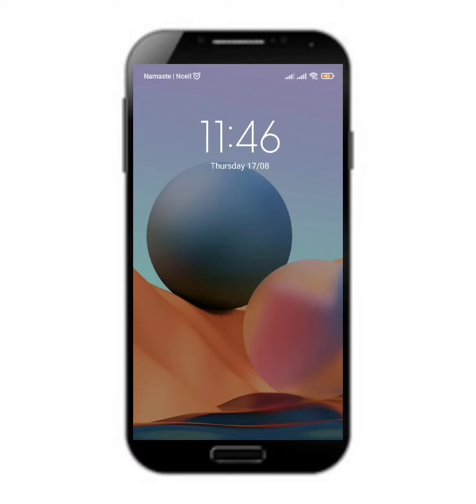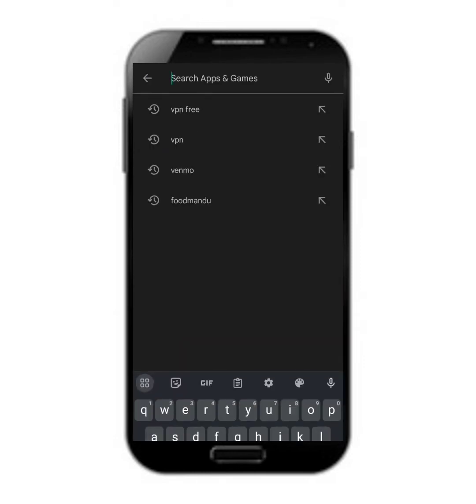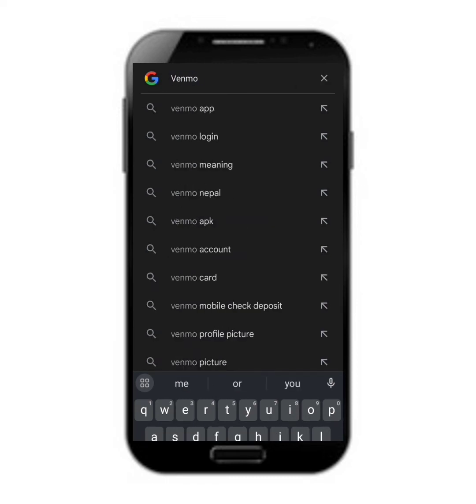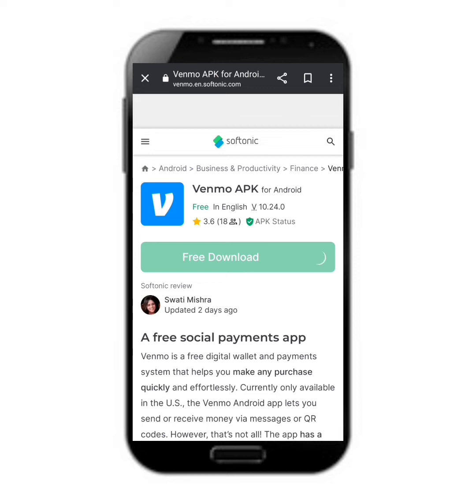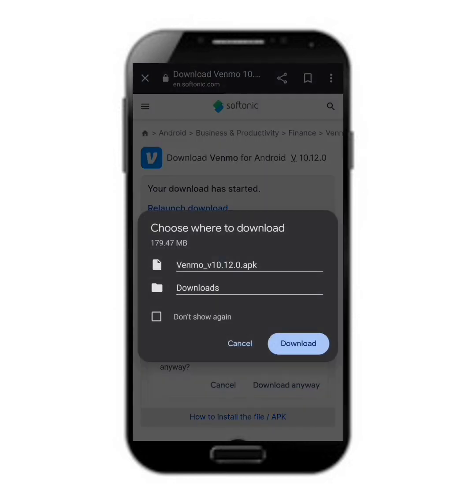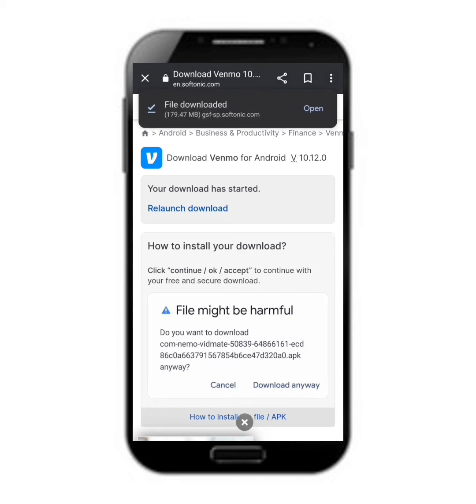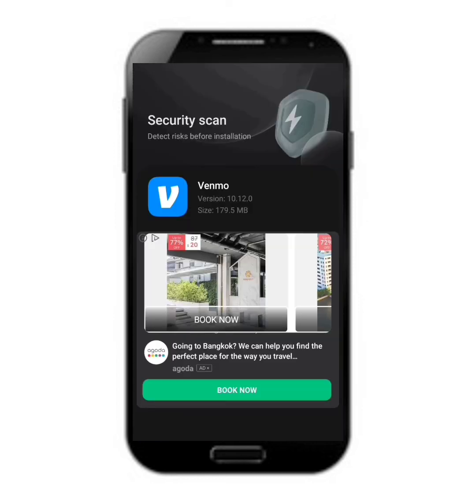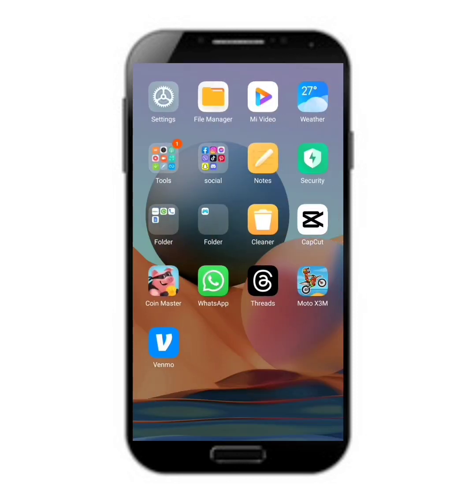How to Download Venmo App on Android Mobile 2023?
Ready to simplify your payments and split bills with friends? Start by downloading the Venmo app! This step-by-step guide will walk you through the process of downloading and installing the Venmo app on your smartphone. Whether you're new to Venmo or considering giving it a try, this video will show you how to get the app and set up your account, so you can send and receive money effortlessly. Join us now and embark on your journey to seamless digital transactions.